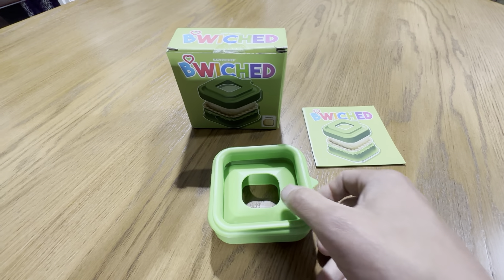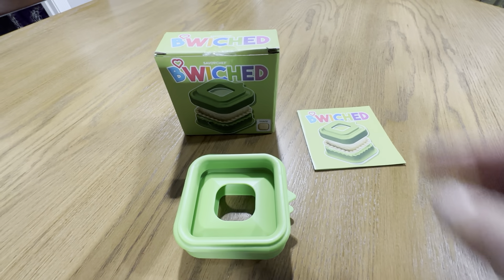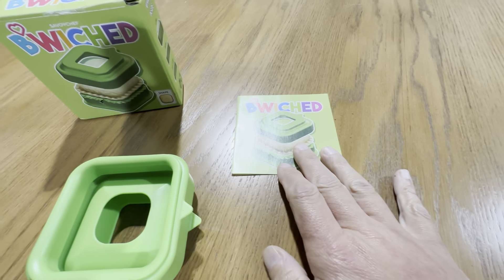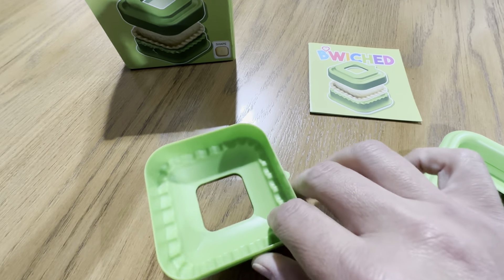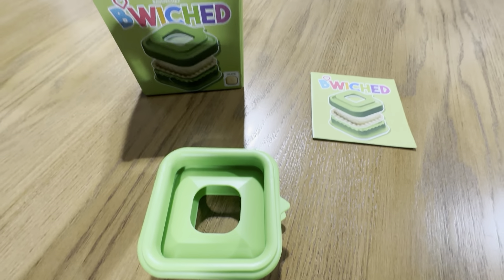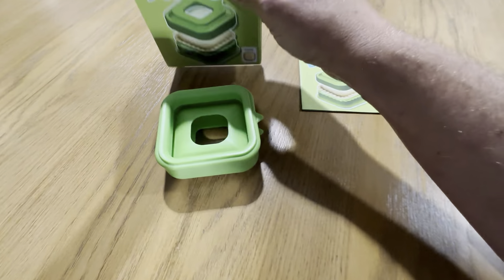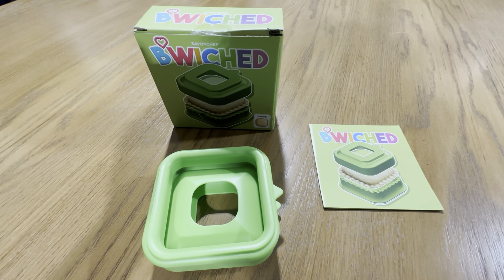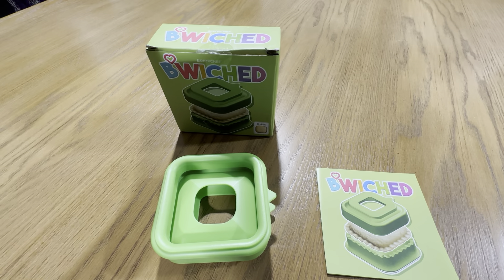SavoyChef Sandwich Cutter and Sealer - Make your own Uncrustables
Review of the SavoyChef Sandwich Cutter and Sealer - Make your own Uncrustables.